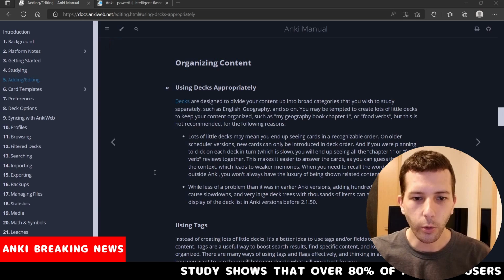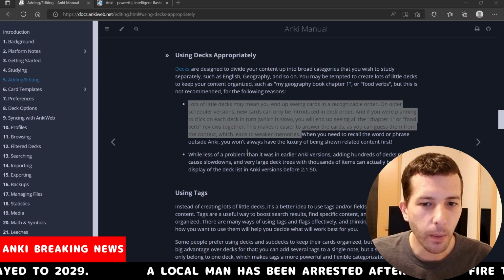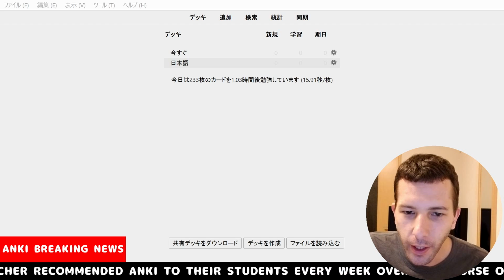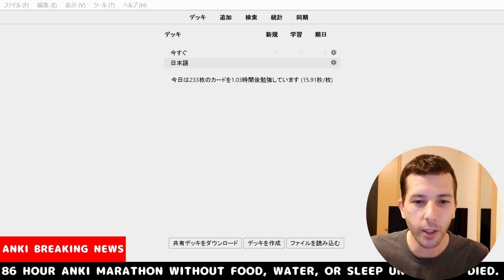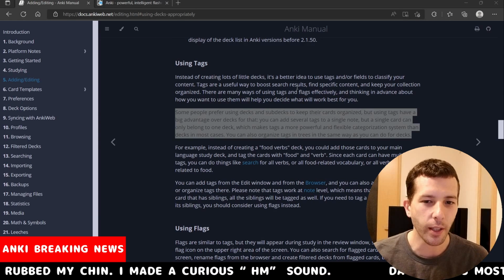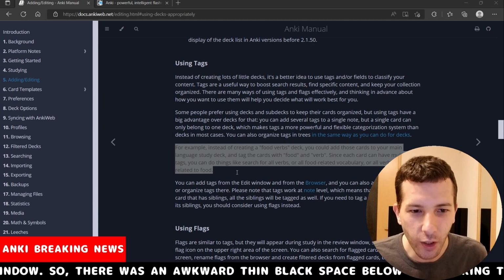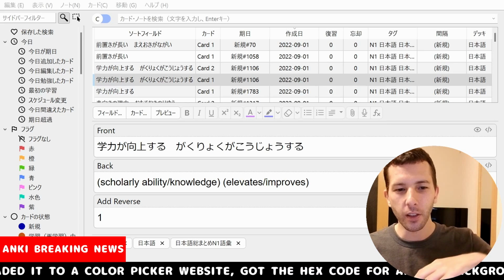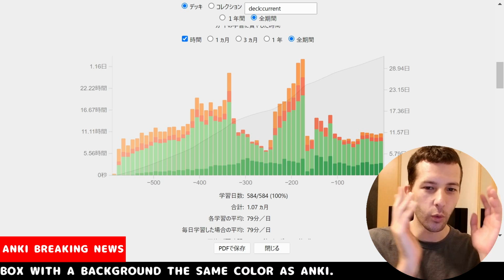🤔 The Anki manual says you are probably using Anki wrong. | johncaiwa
According to the Anki manual, you are probably using Anki wrong.